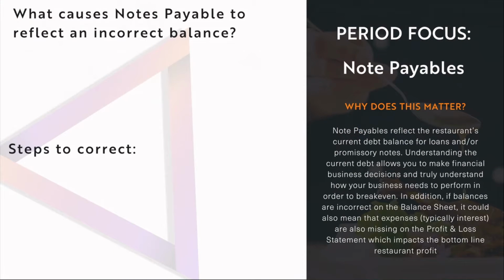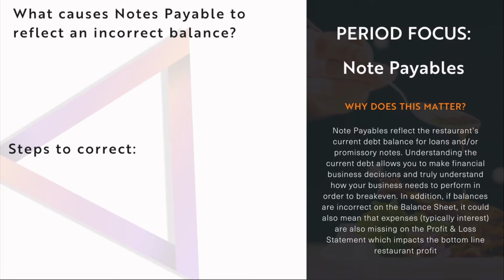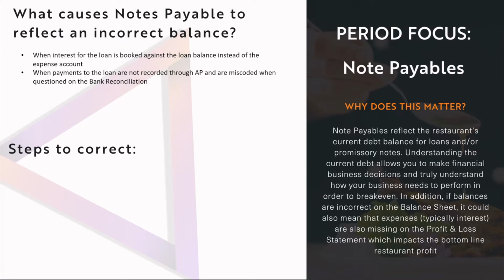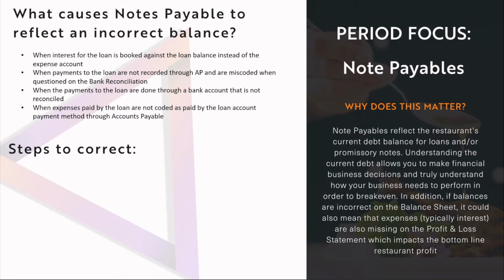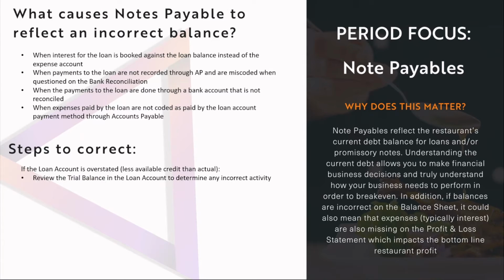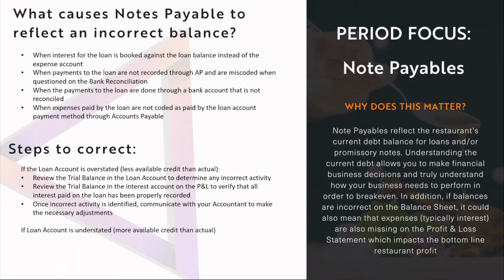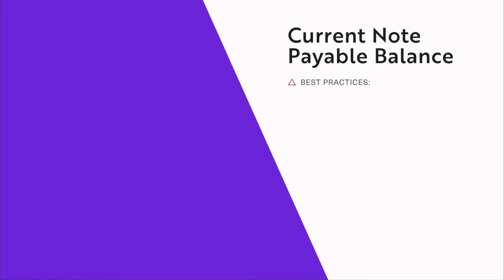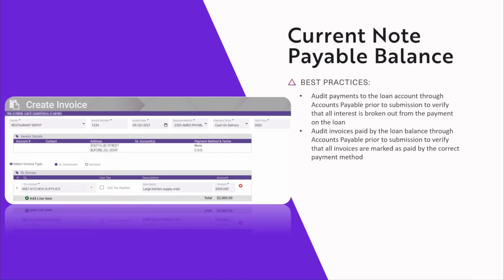Top Restaurant Accounting Tips: Closing Out Notes Payable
Successfully closing out a period starts the domino effect for proactively operating a restaurant versus missed opportunities in the following periods. The purpose of the Period End Financial Close is accuracy verification to highlight where your money is going. This enables you to make quicker, more educated business decisions. To close out a period, begin with a review of the financial statements; The Profit & Loss Statement, The Balance Sheet, and The Cash Flow Statement. Within each statement, defined areas of focus should pop out to an operator as a must-watch for success. In this episode of The Tip Share, the RASI Education Team focuses on reviewing the Notes Payables account for accuracy prior to closing out the period.

Chapters:
00:00 Intro
00:17 Restaurant Notes Payable
1:06 Note Payable Accounts Definition
1:38 What causes a Notes Payable to not reflect the balance?
2:34 How to correct Notes Payable balance?
3:32 Best Practices for Notes Payable
4:30 Actions needed for Notes Payable Accounts